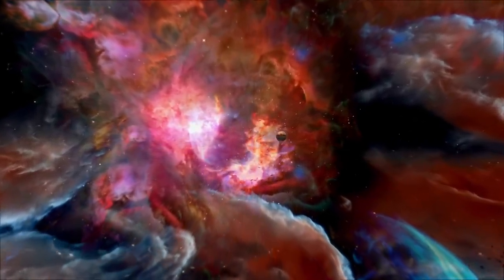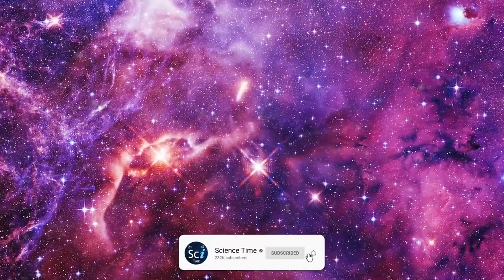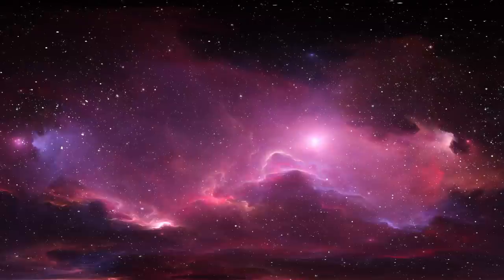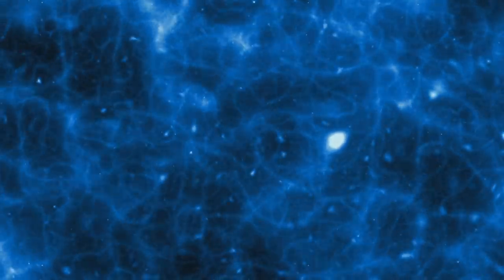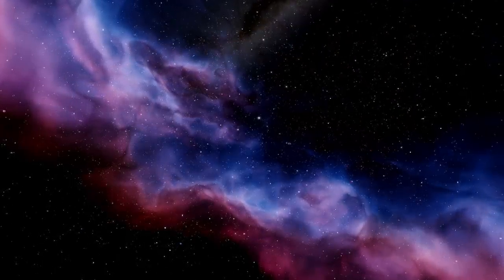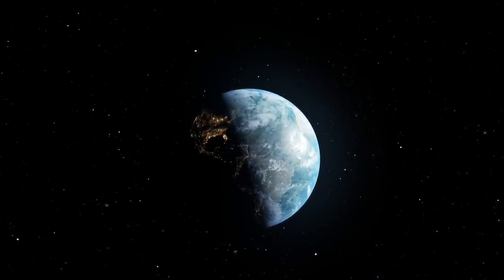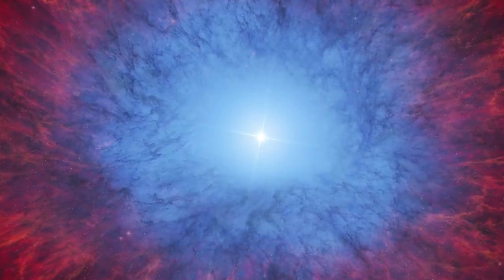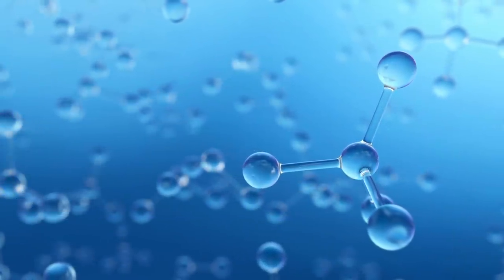The Mysteries of The Universe With Brian Cox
What is the universe made of? How did it come into existence? Was there anything before it?
Where did the laws of nature come from?  As difficult as these questions are, scientists are grappling and attempting to address them with bold new ideas - and new experiments. By combining mathematical models with observations, they are able to develop workable theories of how the Universe came to be.

Over and over again, the universe has proven to be far stranger and more complex than we can even begin to imagine.  Astronomers have put forth numerous hypotheses and explanations of the origin of the universe.

The Big Bang theory is the prevailing cosmological model explaining the existence of the observable universe. It postulates that the universe began in a tremendous explosion about 13.8 billion years ago.  During those earliest­ moments, the universe was filled with energy, much of it in the form of intense heat. As the universe grew and cooled, some of this energy transformed into matter. We once thought that atoms were the most fundamental building blocks of matter. Today, we know that atoms are made of many smaller pieces, known as subatomic particles.

Professor Brian Cox is a British physicist and professor of particle physics at the University of Manchester. He investigates the universe’s biggest questions and explains what these particles are and their role in the creation of the universe.

Since the beginning of the 21st century, the way the universe is viewed has changed dramatically. As of September 2021, more than 4800 planets have been discovered orbiting distant stars. Black holes are now known to be present at the center of most galaxies, including the Milky Way galaxy. The age, size and shape of the universe have been mapped based on the primordial radiation left by the big bang. And it has been learned that most of the matter in the universe is dark and invisible, and the universe is not only expanding, but accelerating in an unexpected way.

Stephen Hawking’s approach to the universe considers space-time to be a hologram in which the geometry of the entire past would project off of the present. Brian Cox also agrees with that we might be holograms and suggests that it is possible the universe might not be at all as we perceive it to be. But more on that in another video.

Sources: Brian Cox - Brian Cox Lecture - GCSE Science brought down to Earth

Quantamagazine.org - Physicists Debate Hawking’s Idea That the Universe Had No Beginning

Nobel Prize winner says the universe has gone through multiple Big Bangs